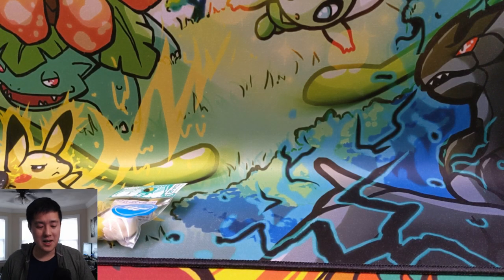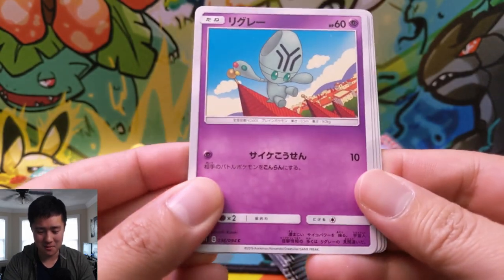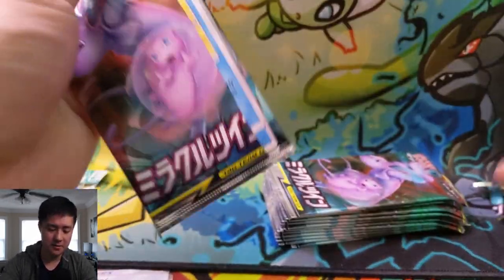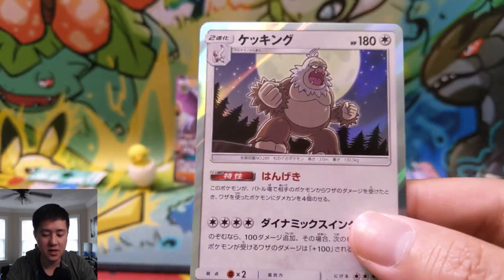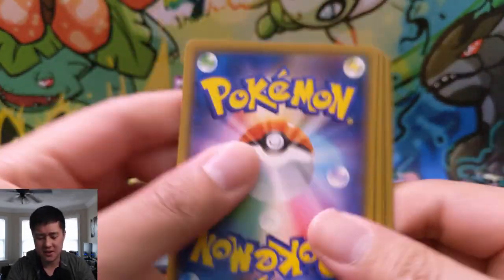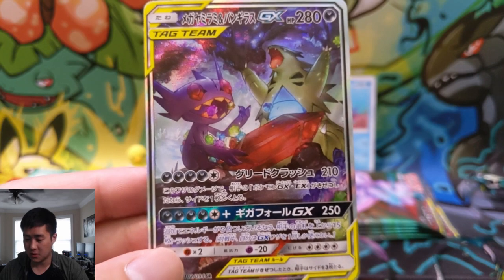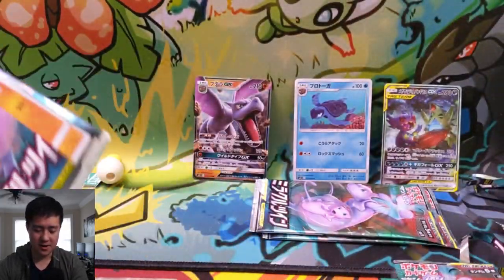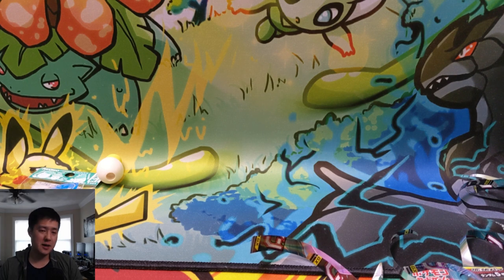SECRET RARE from MIRACLE TWIN NEW SET Pokemon TCG Opening!